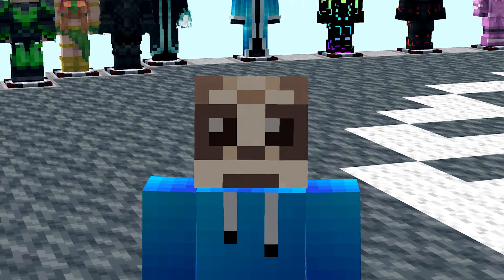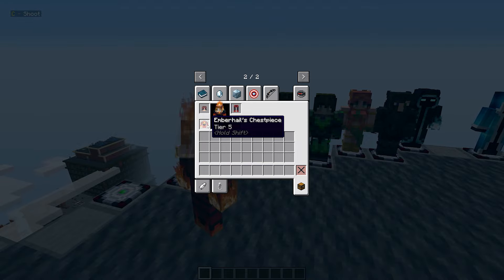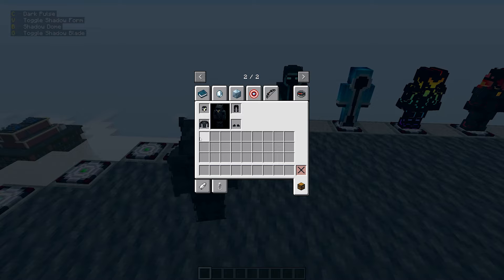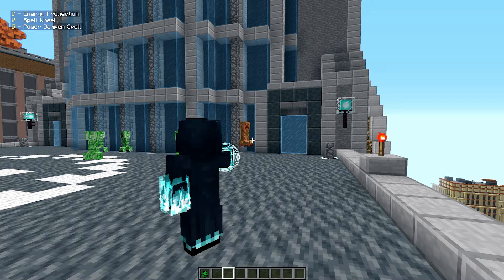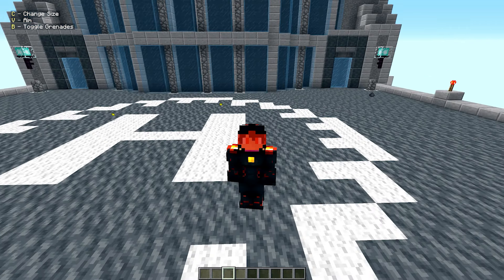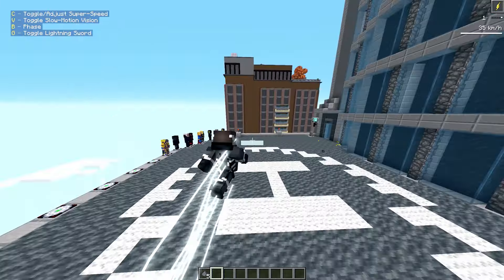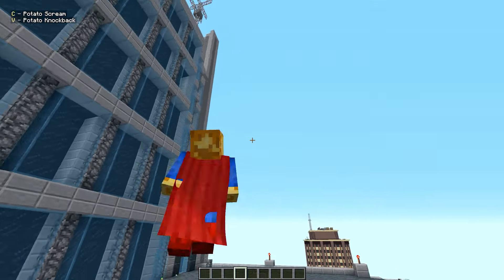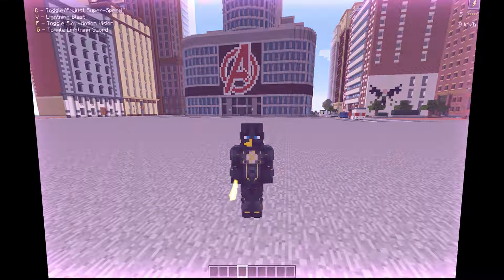ENHANCED SMP HEROPACK in Minecraft Update! (Fisk Superhero Mod)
Today I am showing you Enhanced Heropack for Fisk Superheroes Mod in Minecraft from Arrzee's Enhanced SMP!